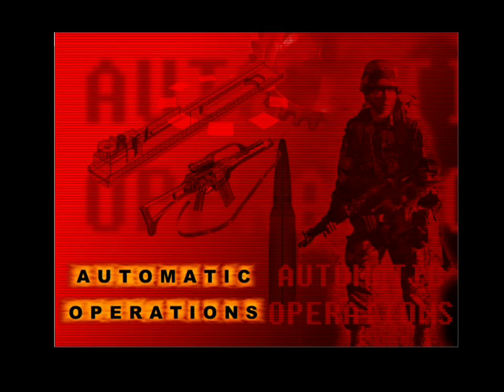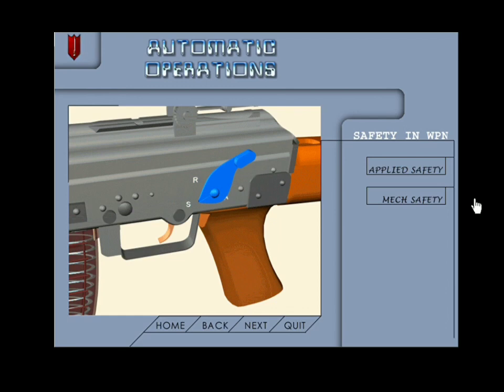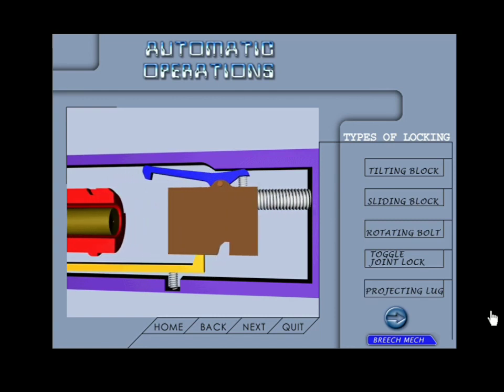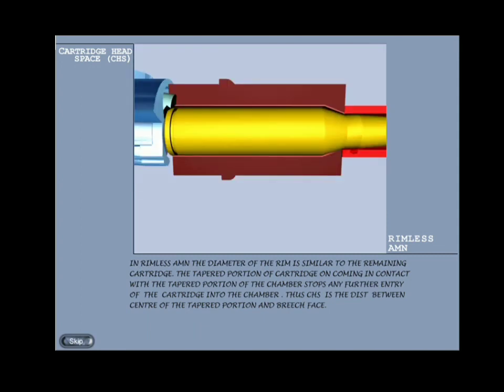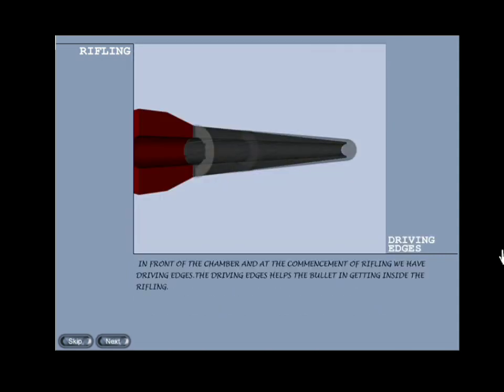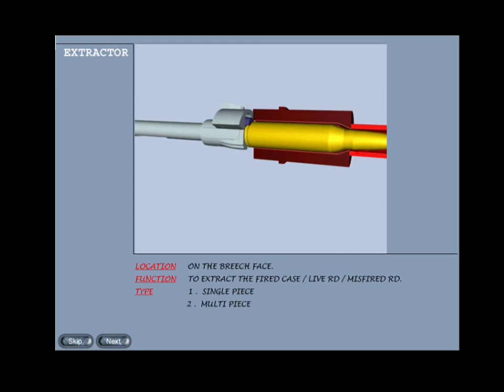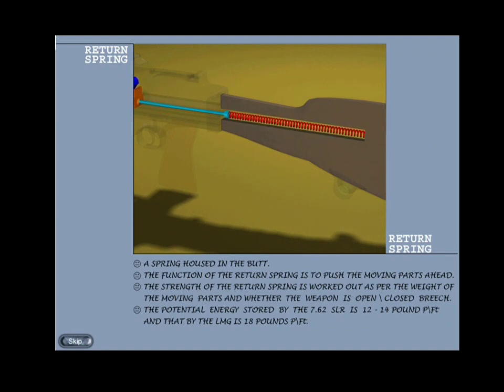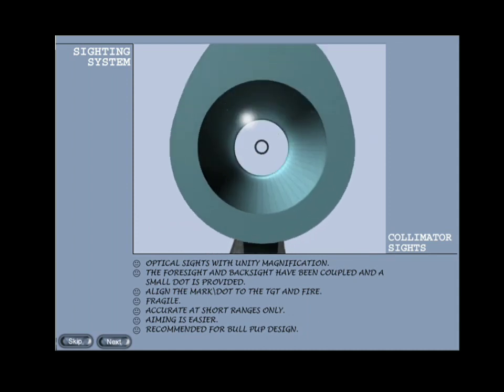automatic operation of gun part-i#how a gun automatic operation#auto ops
how does a gun automatic operat
cyclic of operation in a gun
types of weapons
all types safety in weapons
operating mechanism of gun
types of locking in weapon
types of chamber
Obturation
ruptured case aur separate case
stability of bullet in flight
barrel and refilling pitch
type of muzzle attachment
types of extractors
type of ejector
types of butt
types of retaining spring
all types of sighting system in gun